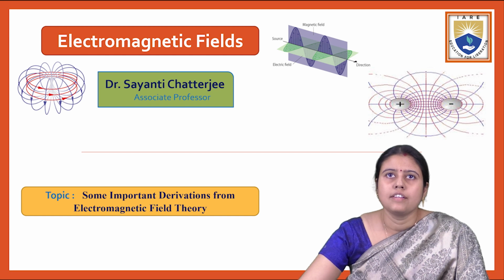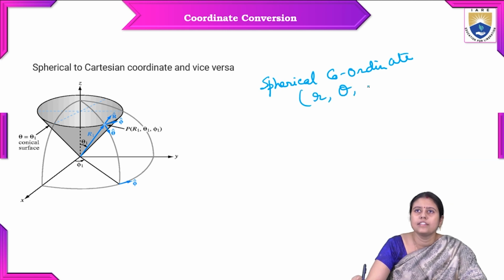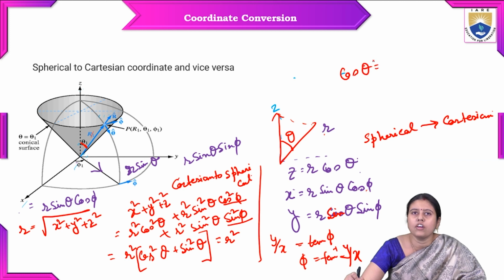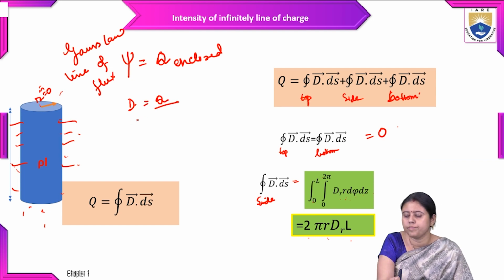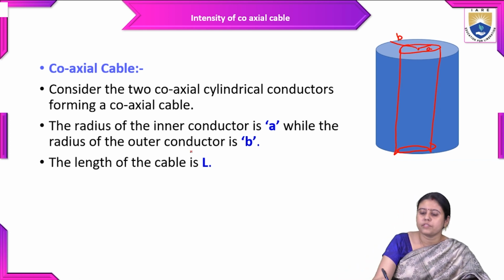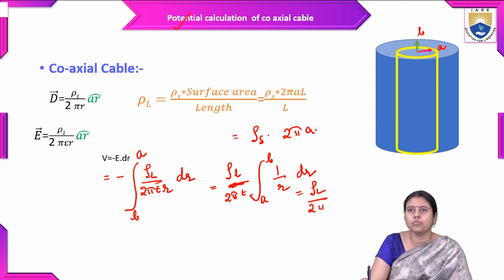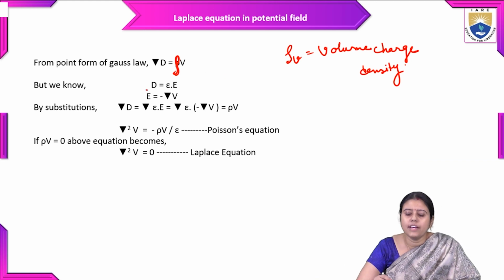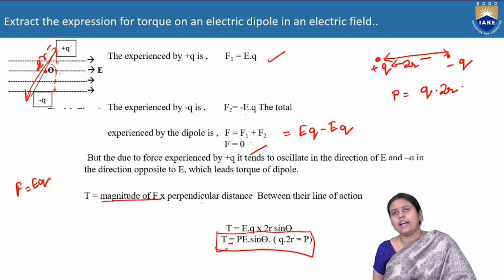Some Important Derivations from Electromagnetic Field Theory by Dr. Sayanti Chatterjee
Some Important Derivations from Electromagnetic Field Theory by Dr. Sayanti Chatterjee | IARE
Behavior of conductors in an electric field when media and permittivity is changed when the conductor is
(a) parallel to the surface and
(b) Perpendicular to the surface
Behavior of conductors in an electric field when media and permittivity is changed when the dielectric is

Telangana, India.